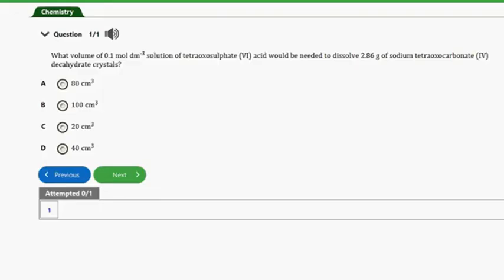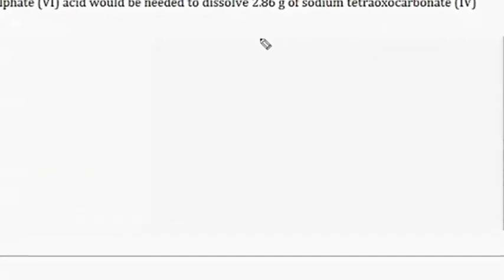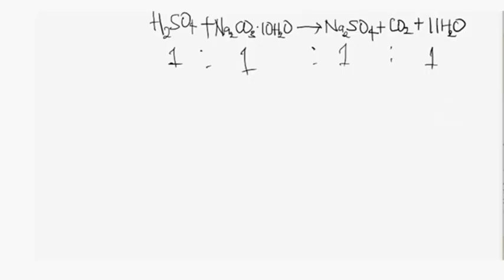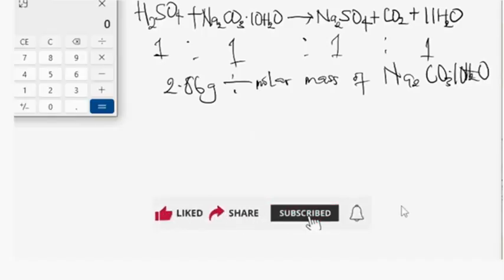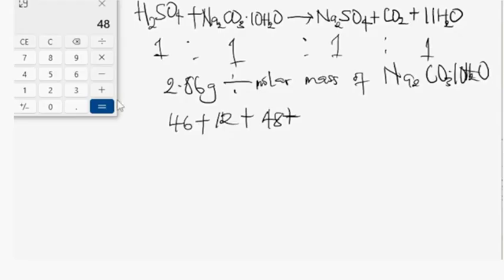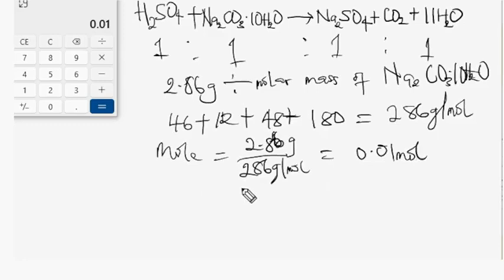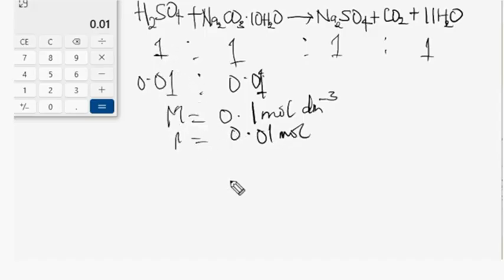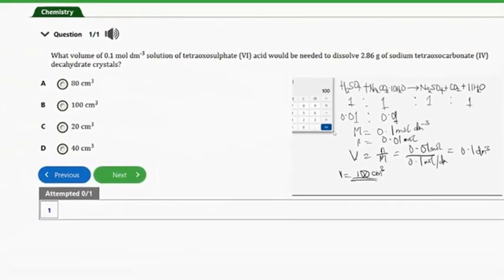JEE Main Chemistry 2026 Likely PYQ On Stoichiometry (One Shot In English)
JEE main Chemistry Online Tutorial Likely Questions And Answers On Stoichiometry

Stoichiometry is one of the basic problems in JEE main chemistry.

In this JEE main chemistry online class video, I answered this JEE main chemistry questions on stoichiometry

This video is a definite guide to smashing questions on stoichiometry in JEE main chemistry.